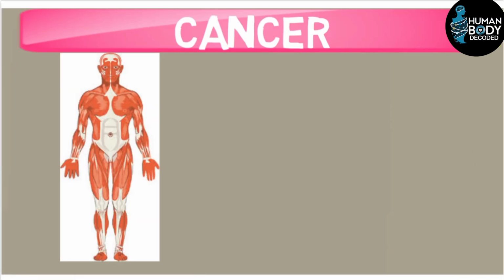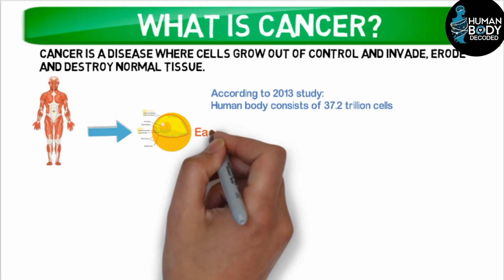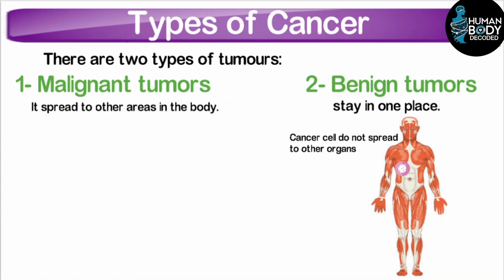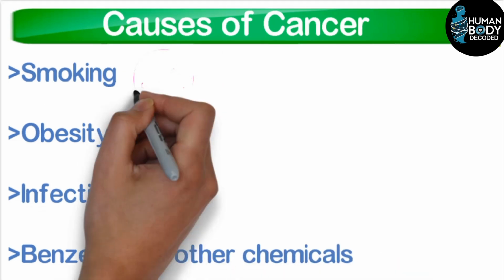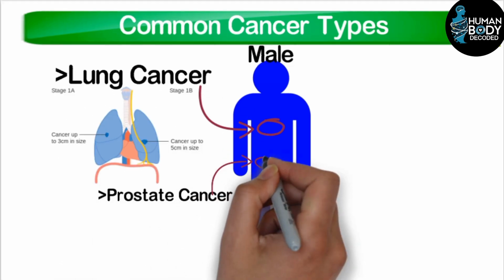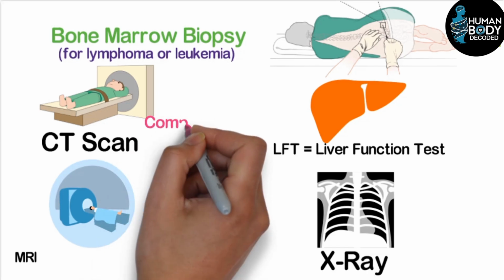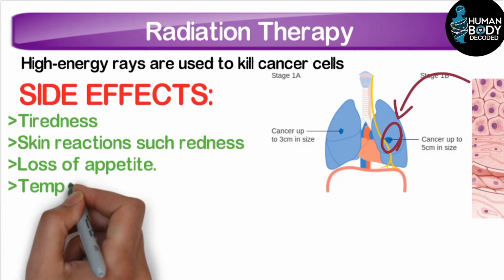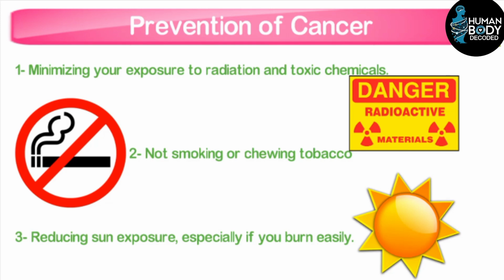What Is Cancer? | Symptoms, Causes, Treatment & Prevention Tips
Cancer is a group of diseases characterized by uncontrolled growth and spread of abnormal cells in the body. If not treated early, it can damage organs, spread to other parts of the body (metastasis), and become life-threatening.
In this video, we explain cancer in detail, covering its definition, main types, causes, symptoms, treatment methods, and preventive strategies. You will also learn about genetic factors, lifestyle influences, and early detection, which are crucial for reducing cancer risks.
This video is ideal for high school students, AP Biology learners, health science students, and anyone studying human diseases or preventive medicine, making it perfect for exam preparation, health awareness, and scientific understanding.

Topics Covered:

• Definition of cancer
• Causes of cancer: genetic mutations, lifestyle factors, environmental exposures
• Common types: breast cancer, lung cancer, skin cancer, leukemia, prostate cancer
• Symptoms: lumps, fatigue, unexplained weight loss, bleeding, persistent pain
• Treatment options: surgery, chemotherapy, radiotherapy, immunotherapy, targeted therapy
• Prevention strategies: healthy diet, exercise, avoiding smoking/alcohol, screening tests
• Importance of early detection and regular checkups